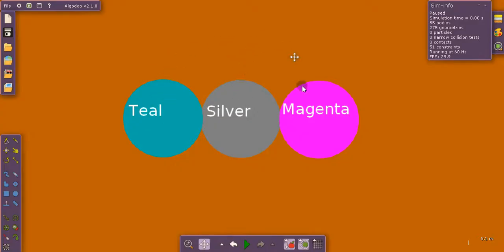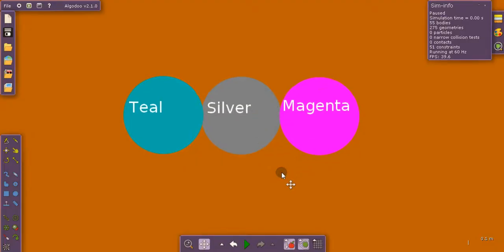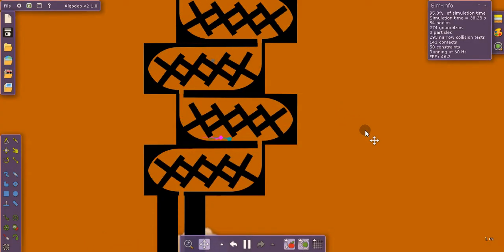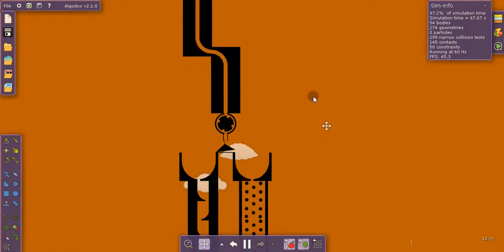Amethyst Marble Race All-Stars Semifinal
Welcome to the penultimate episode of the AMR All-Stars! In today's episode, our remaining 3 marbles get hit with a little bit of everything in the battle for the final.

0:00 Intro
1:00 Course Overview
2:30 Pre-Race
3:00 Race
6:04 Results + Finalists